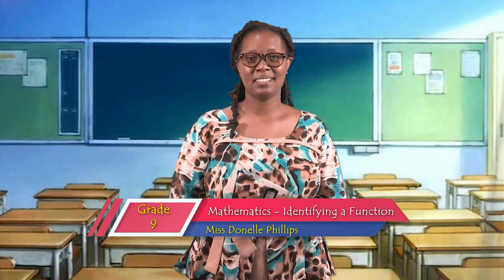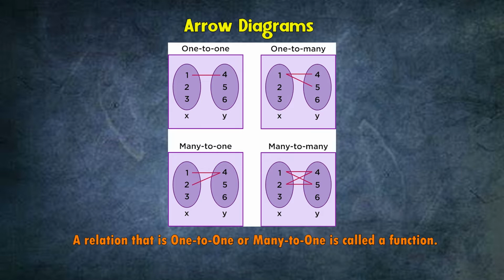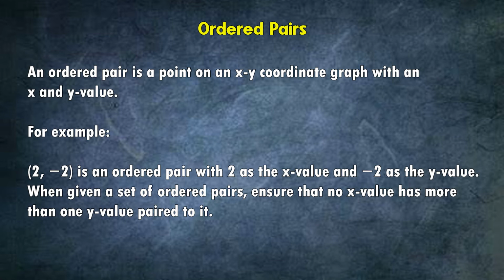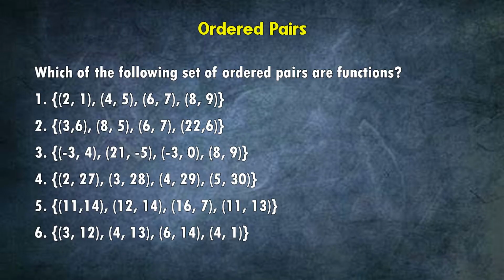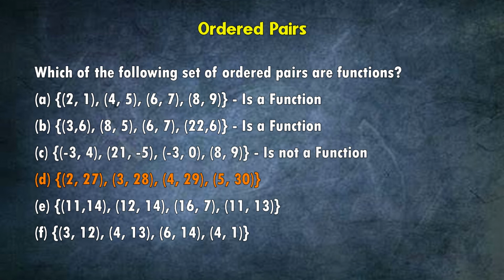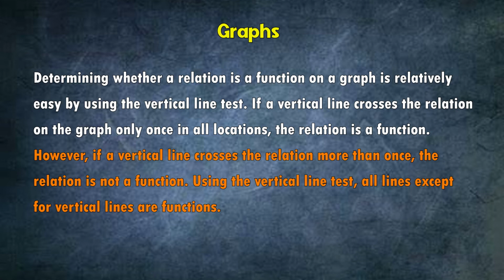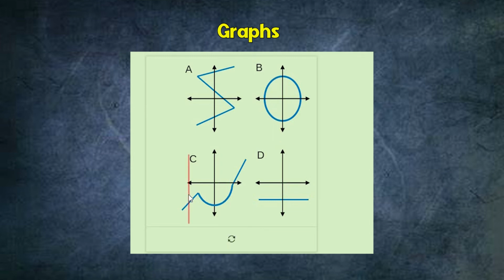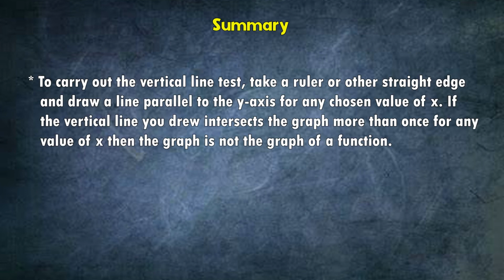Mathematics - Grade 9: Functions